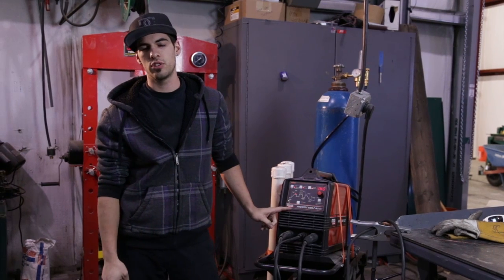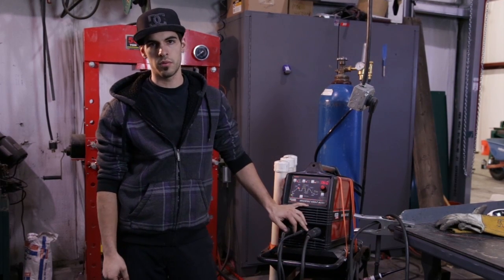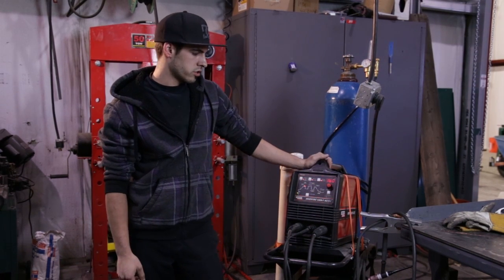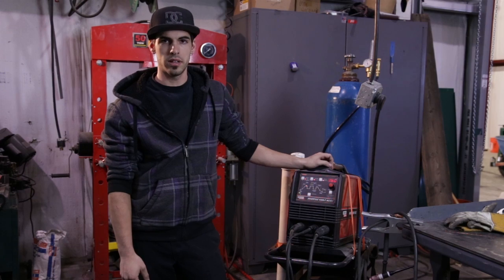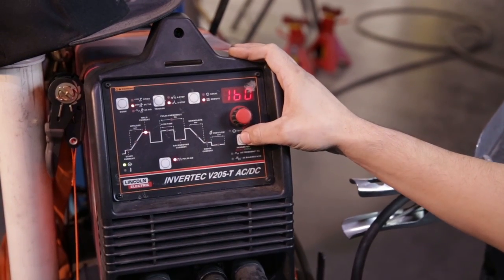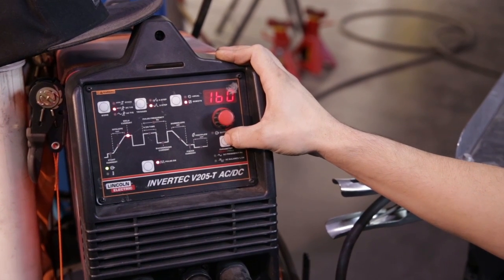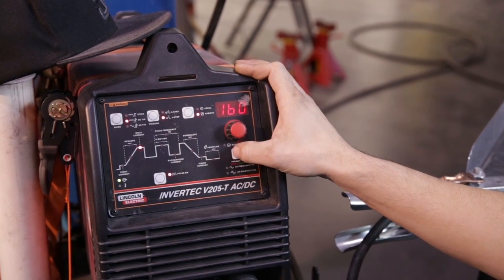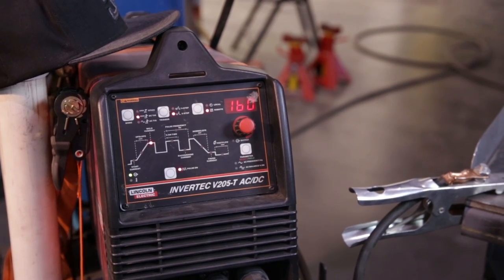Tig Welding Steel with the Invertec V205-T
Galen goes into detail about tig welding the same kind of steel used on the Cruiser frame. He also explains the various settings on the welder, settings that allow him to fine tune everything for specific welding jobs. He also offers a close-up demonstration.